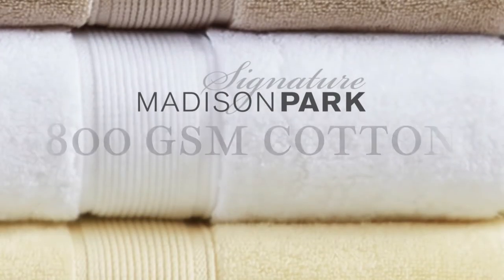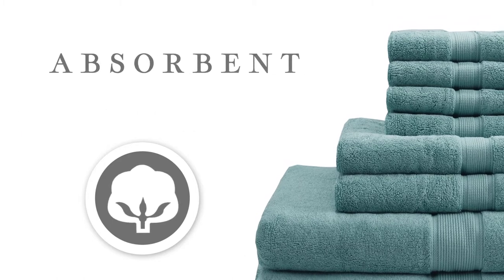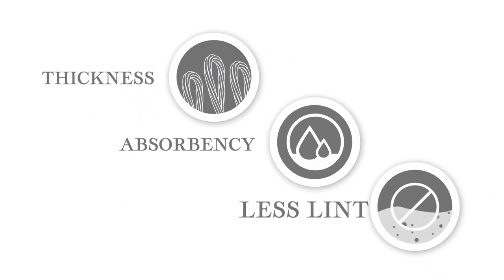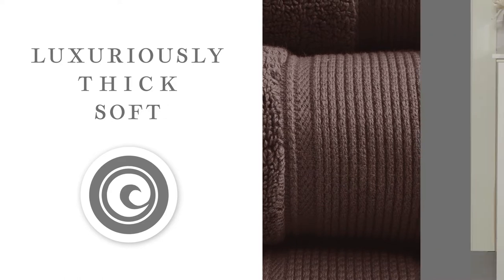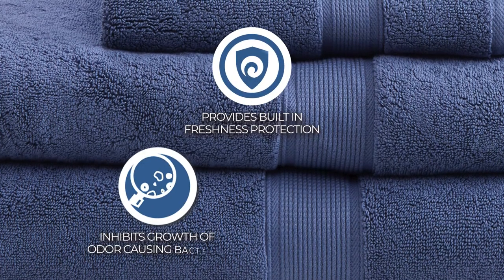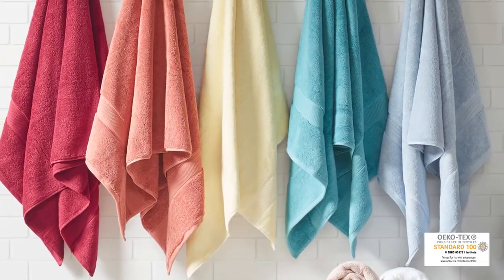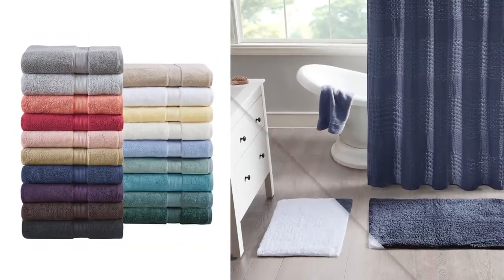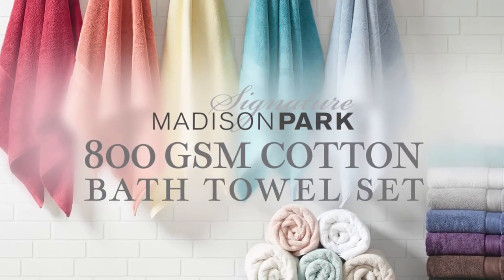Madison Park Signature 800GSM Bath Towel Set